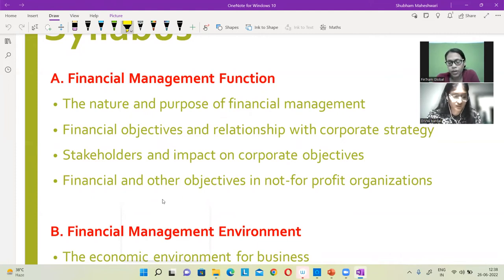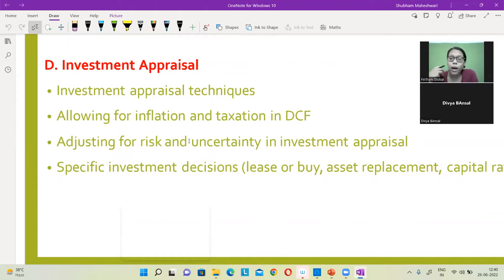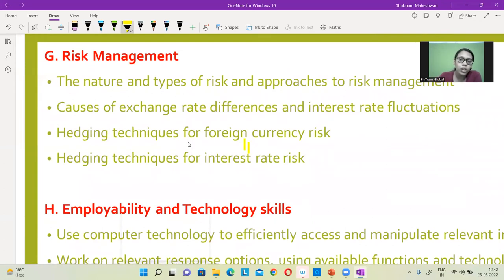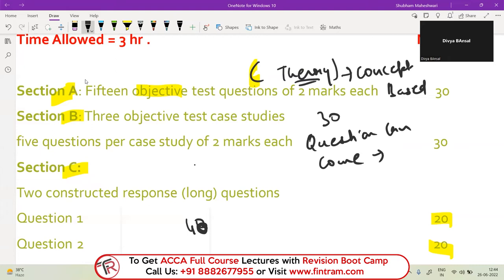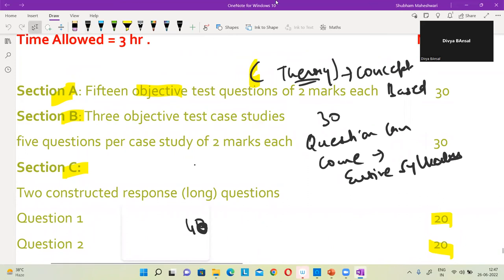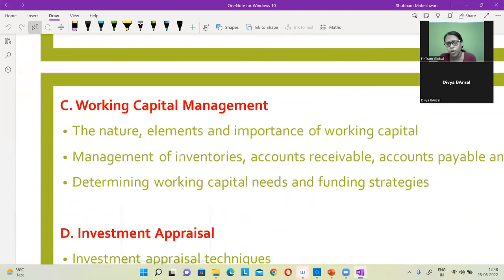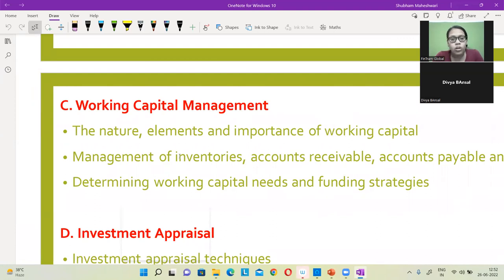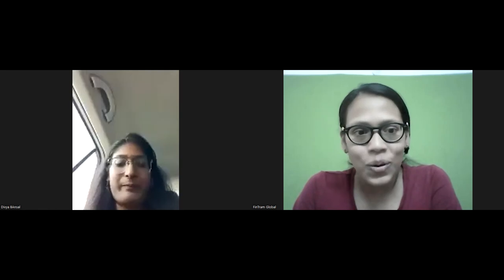All About ACCA FM | ACCA FM Orientation | ACCA FM Exam Structure | ACCA FM September 2022 Attempt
All About ACCA FM | ACCA FM Orientation | ACCA FM Exam Structure | ACCA FM September 2022 Attempt | ACCA FM Exam Tips

⚡ ACCA FM Orientation, covering all that you need to know.
👉 Exam Structure
👉 Marking Scheme
👉 Syllabus Area Insights
👉 Study Plan
👉 Approach to Preparation
👉 Live Q&A